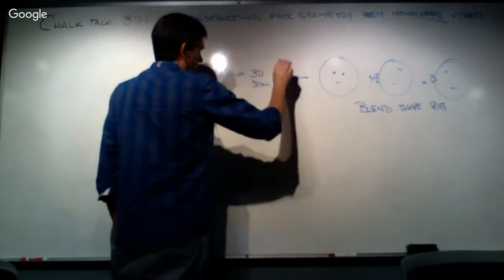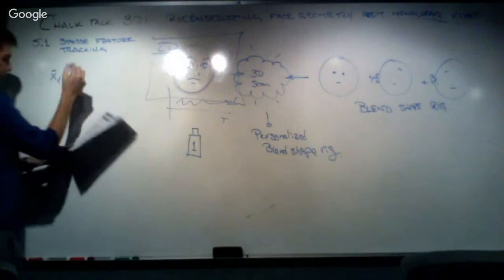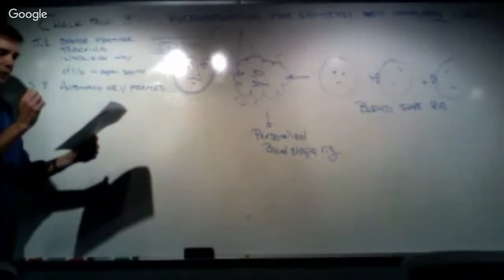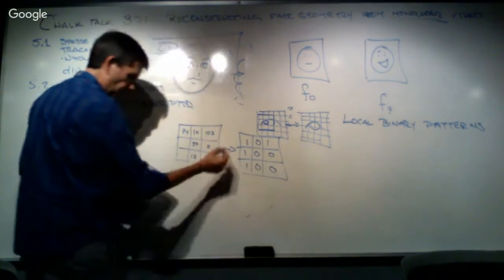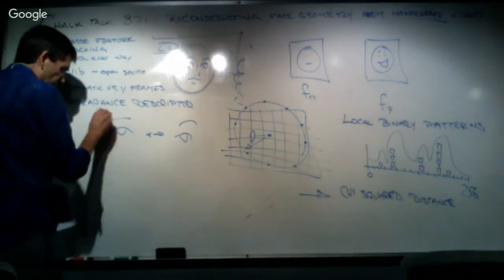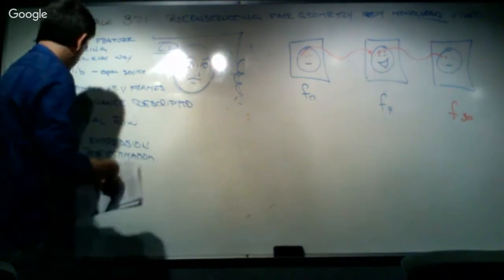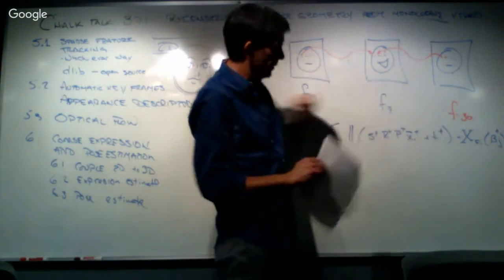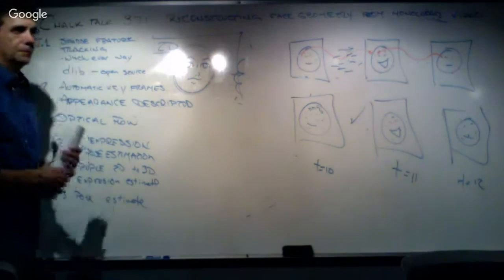Chalk Talk 371: Facial Motion Capture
Reconstructing Detailed Dynamic Face Geometry from Monocular Video, Part 2, 2013, Garrido, Valgaerts, Wu, Theobalt

As I predicted, we barely scratched the surface of this paper and all its interesting bits. At the end of last week, we’d figured out how (sorta) to create a personalized blend shape facial model given a generic starting point. This week it’s all about how to make that model move! And then to add back in the fiddly detailed bits of the face that make it look “right”. This is a multi-layered approach that uses a lot of different techniques... that’s what’s fun about this paper!

Reconstructing Detailed Dynamic Face Geometry from Monocular Video - The website for the paper. It’s got the paper, videos, data and more!